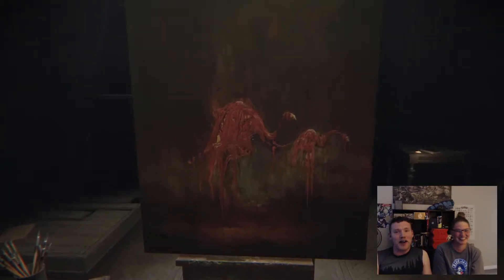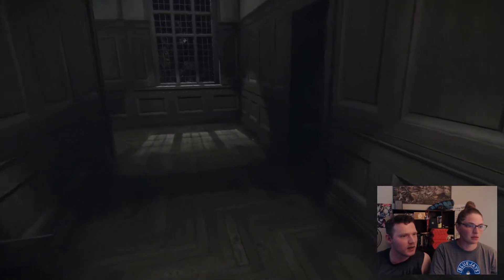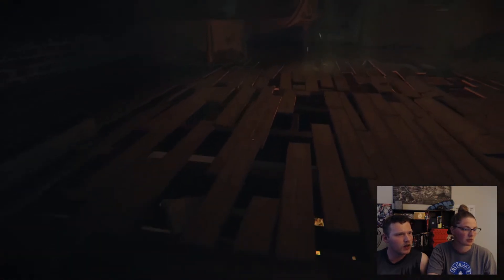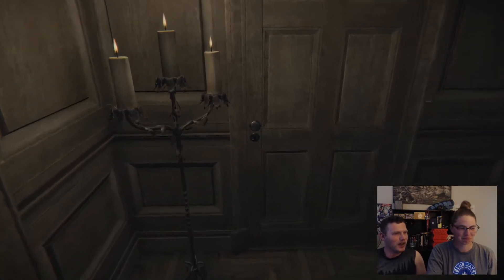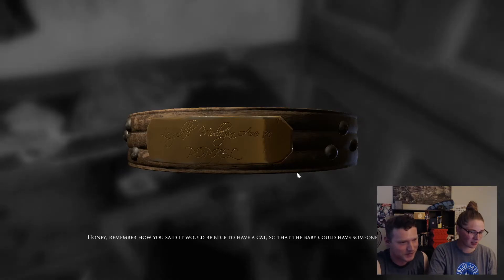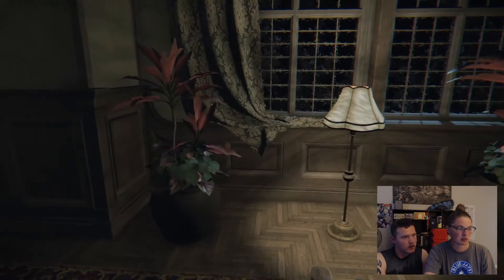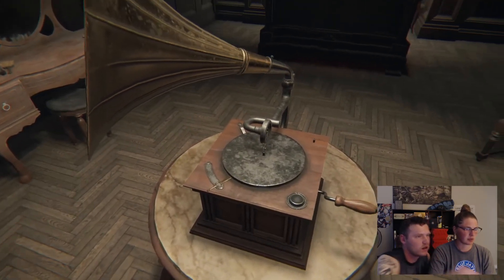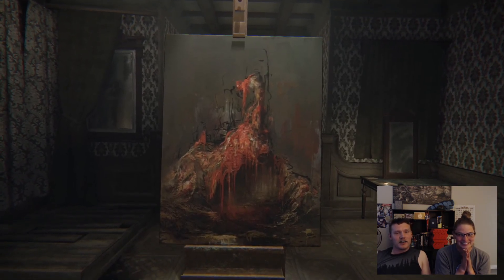My Fiancee and I play the horror game Layers of Fear ... And we start to regret it a bit ~Part 2~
Hey guys, PicklePowerr, and the Fiancee here playing layers of fear again. We are still having fun with out date night and hope you guys enjoy the screams and fun stuff happening! See you then. :)